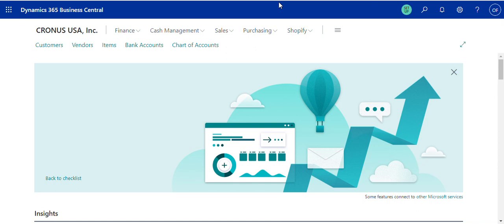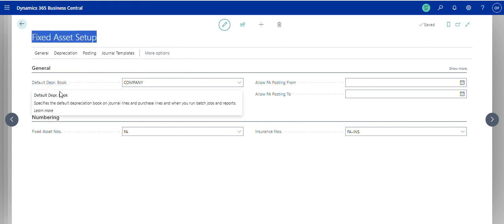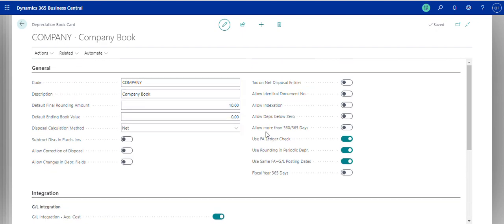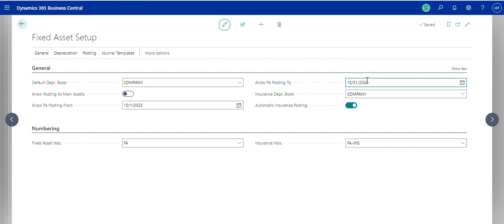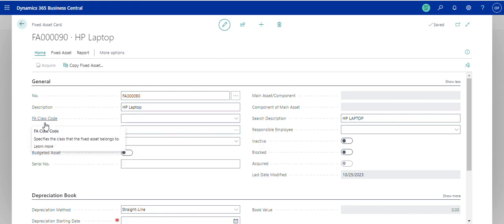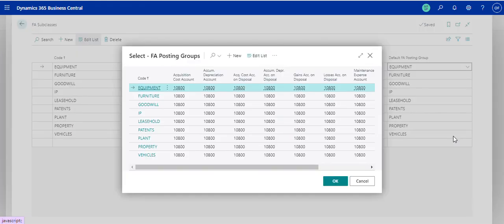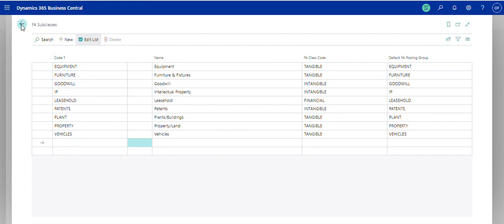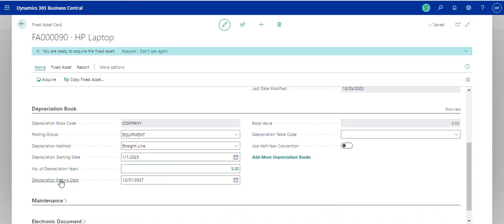Dynamic 365 Business Central Fixed Asset Setup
Setting up fixed asset in Business Central.